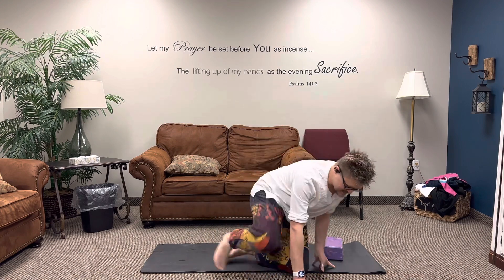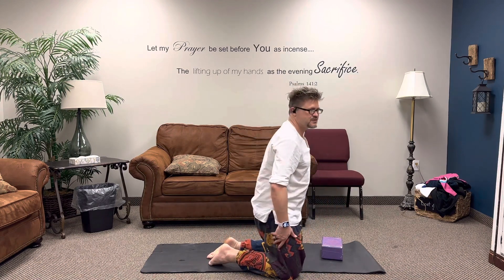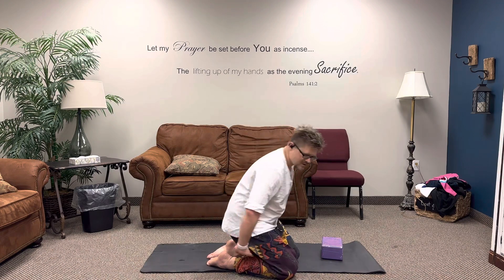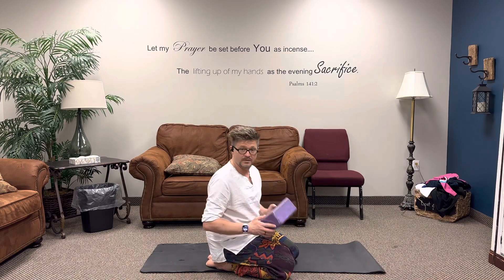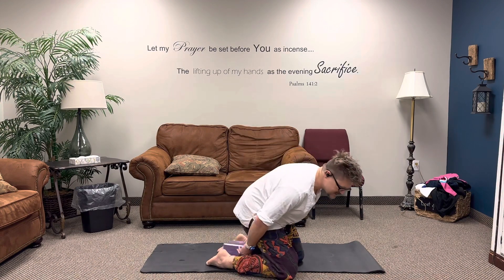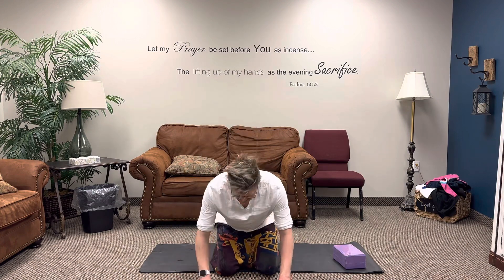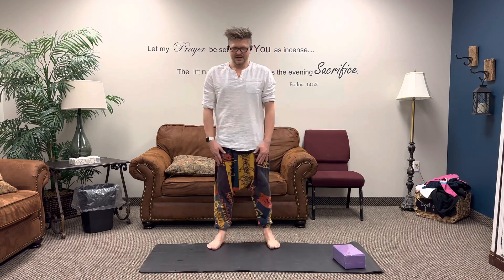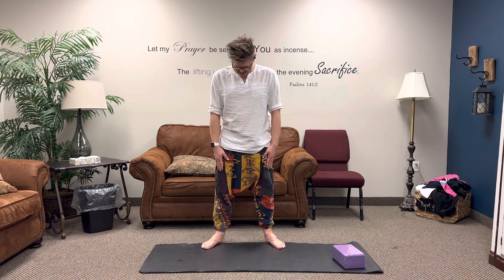Yin Yoga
Join me today for some restorative Yin Yoga. The purpose for todays session is to slow down and reconnect with your body, mind and spirit.

We will be going through 9 different poses taking our time and really feeling the stretch. Please be mindful and if any pain does occur to stop or ease up on the pose. Don’t hurt yourself and keep your spine straight.